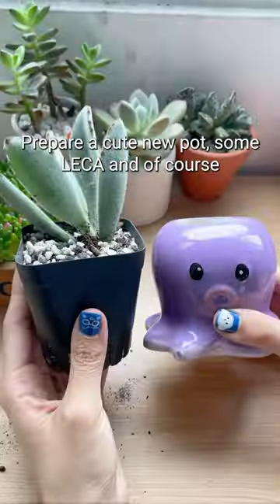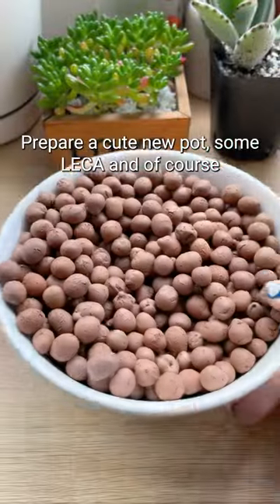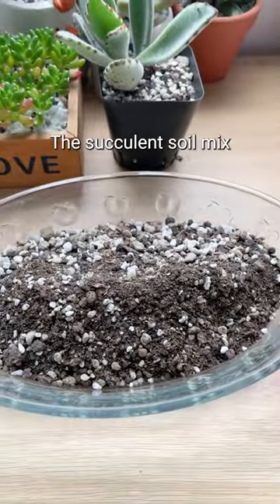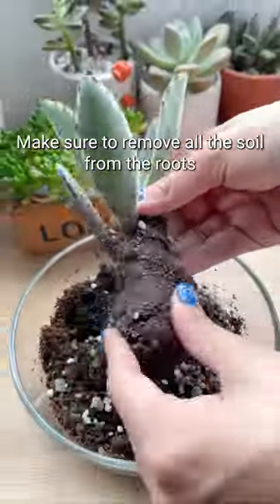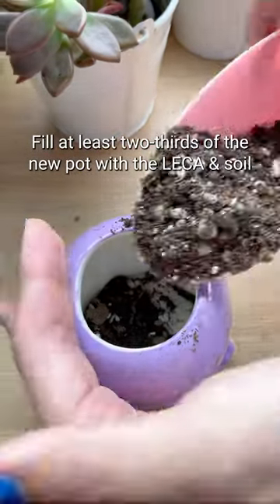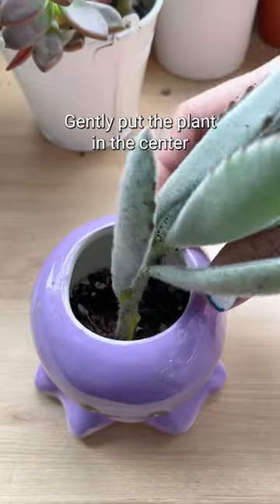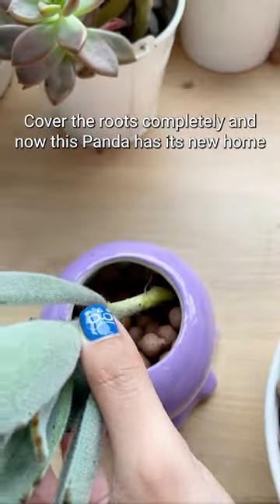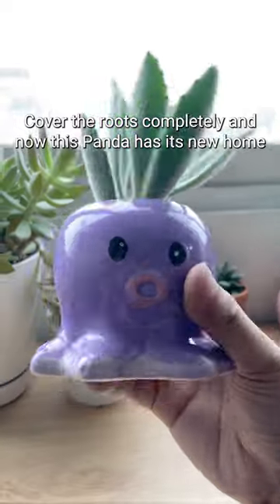Repotting a new Panda Plant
Repot my new Panda Plant! Is it way too cute?! 🤩